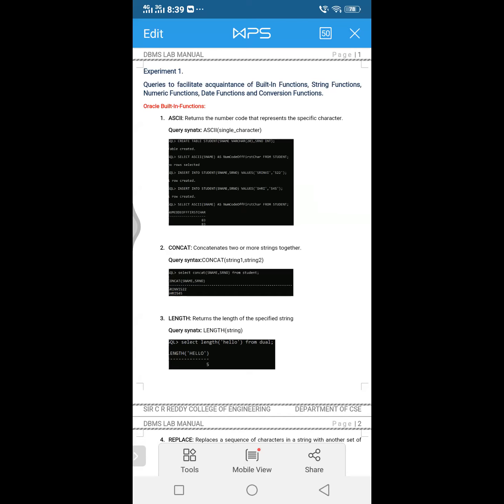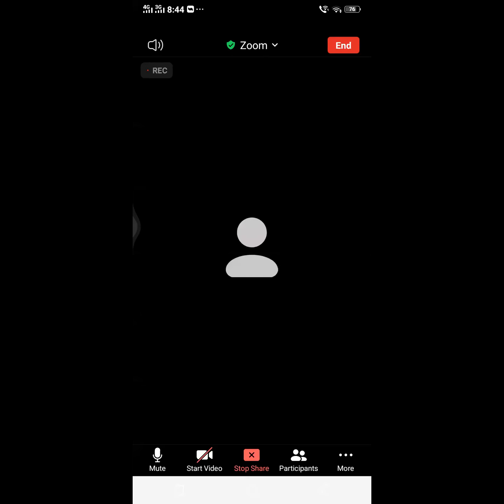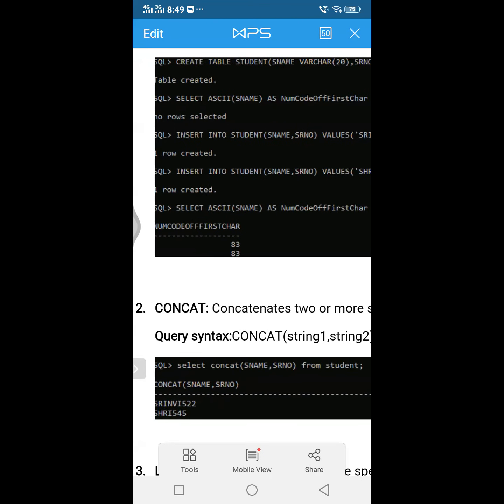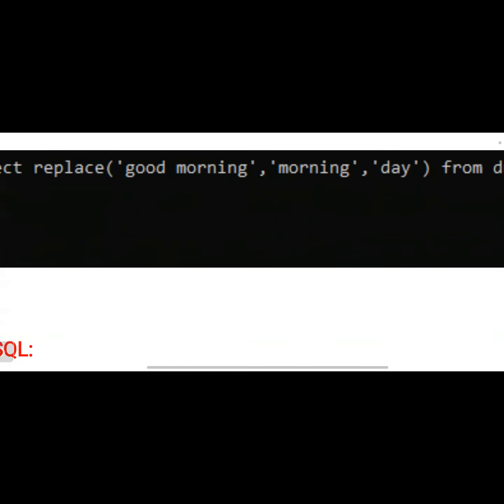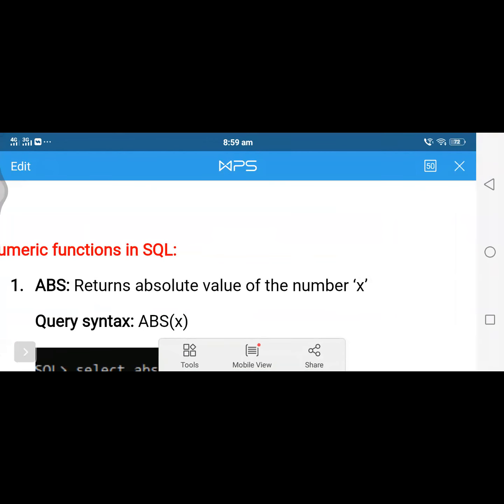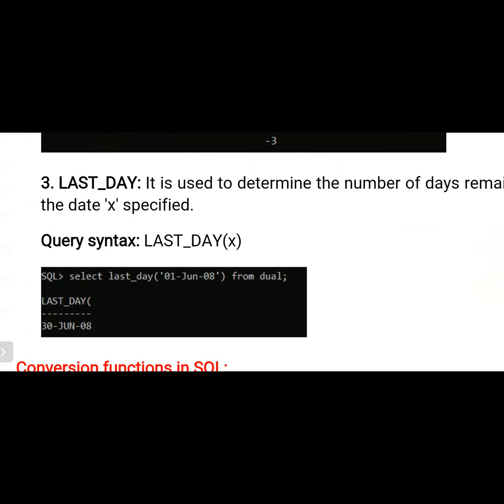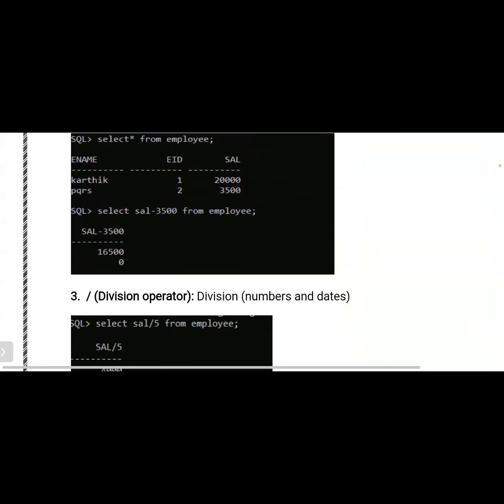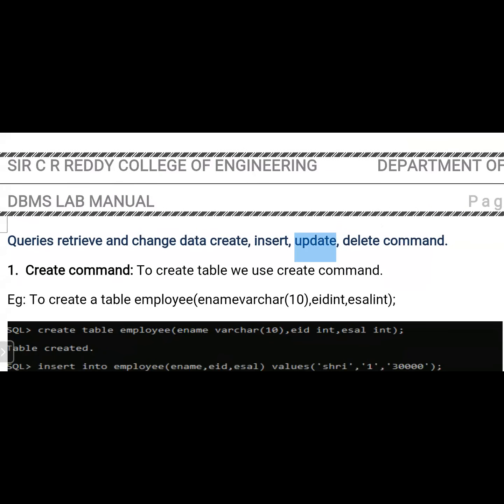DBMS CLASS 28 ON 10-05-21 SQL FUNCTIONS.mp4